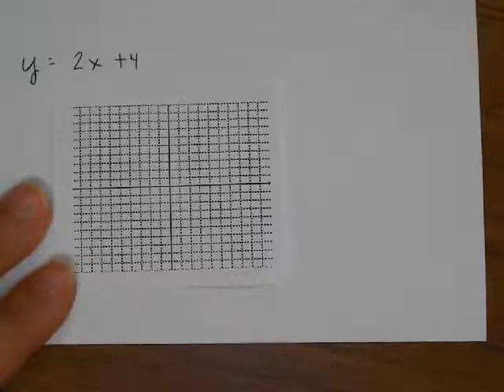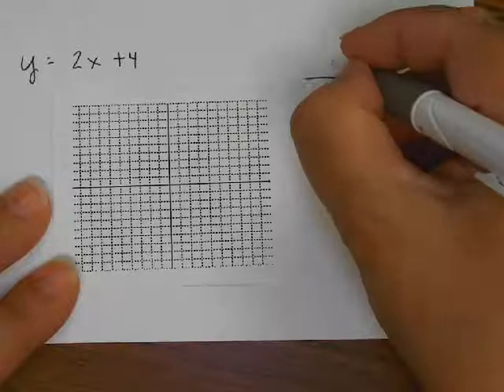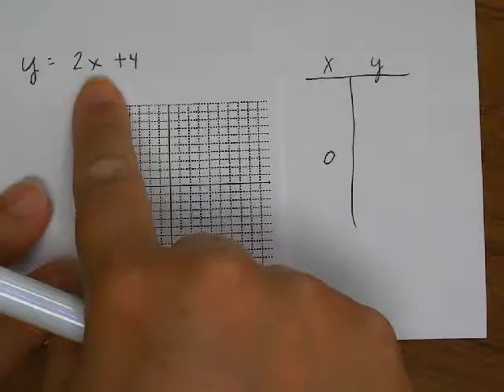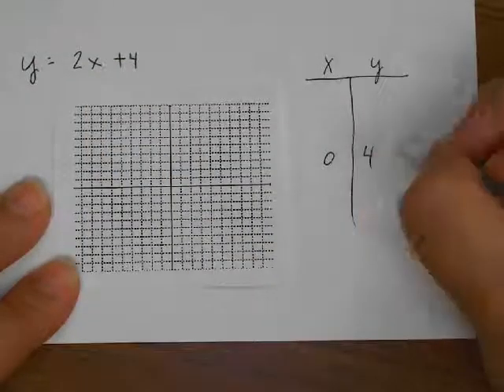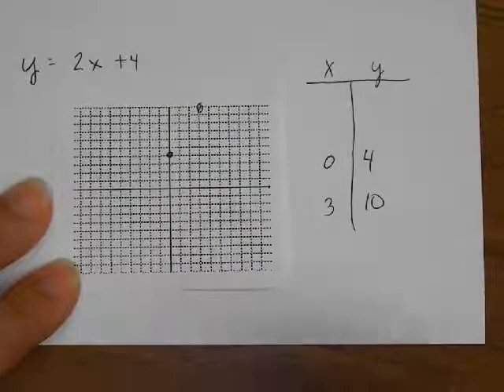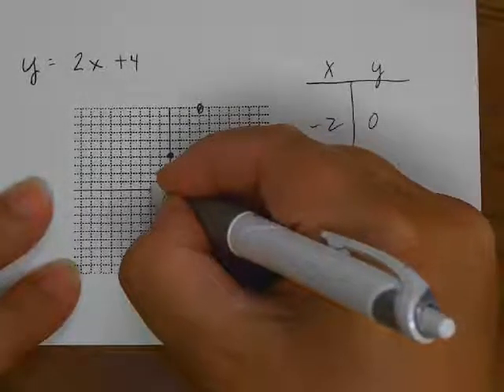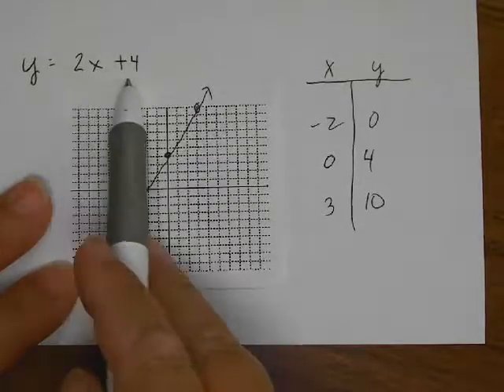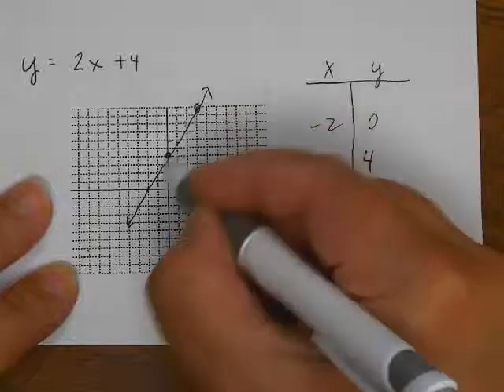chp 1 and 2 review graphing linear in slope intercept form